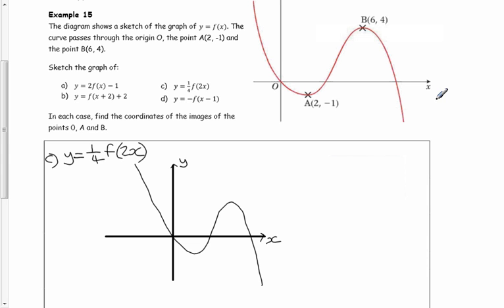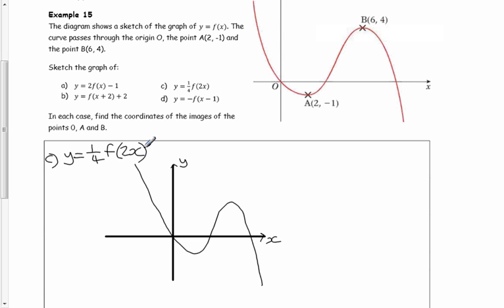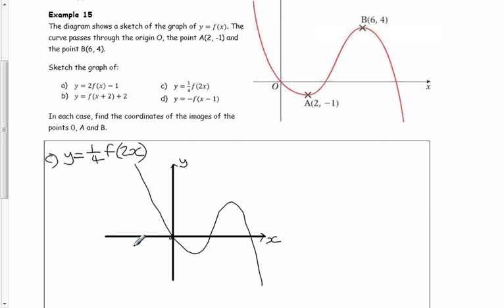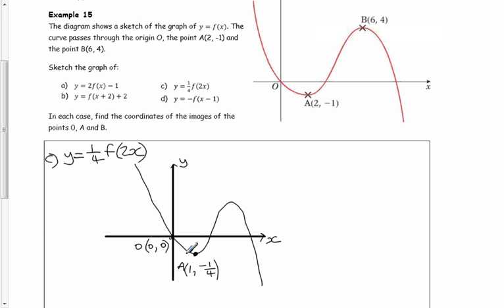C3 Transforming Graphs of Functions Example 15c